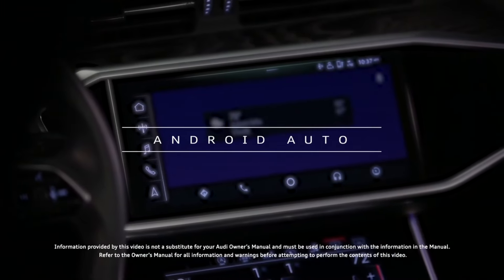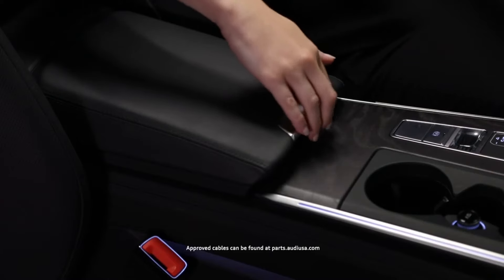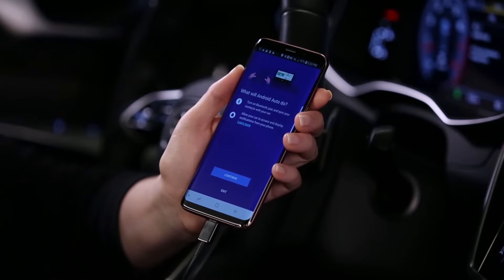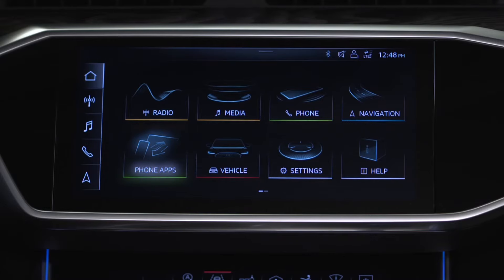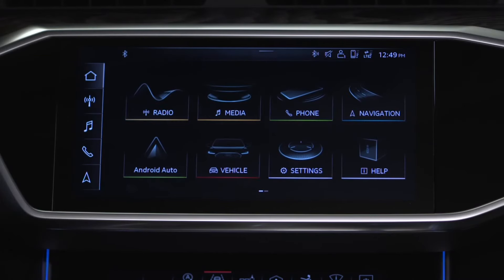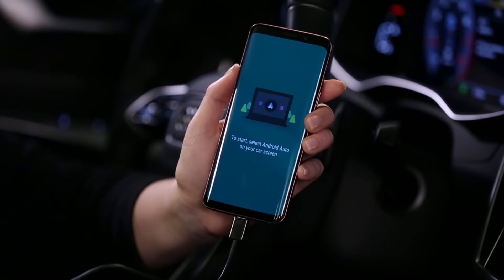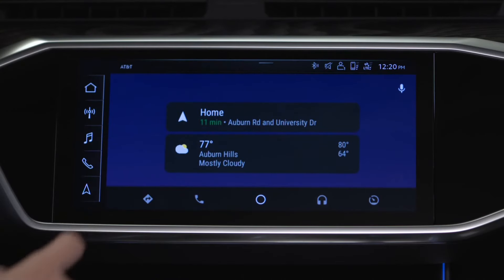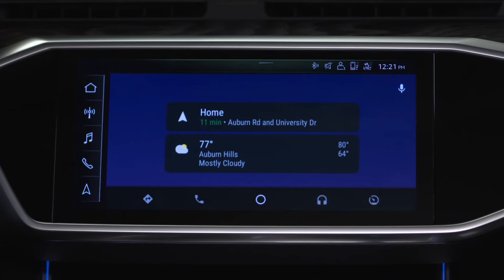Audi Tech Tutorial: Android Auto Setup With USB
Learn how to set-up Android Auto in your Audi using a USB cord. Control your music player, navigation, touchscreen and more when you connect your Android devices to your Audi MMI display. When you drive, meet functionality with fun as you easily access your phone's apps via Android Auto. If additional troubleshooting is required, please ensure you use an official Android USB cord and keep your device's port free from lint and debris.